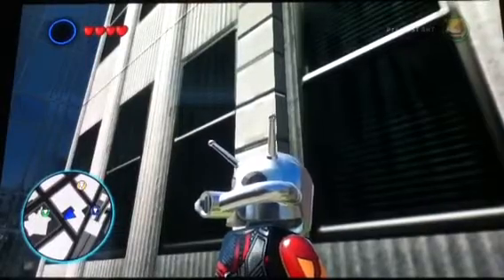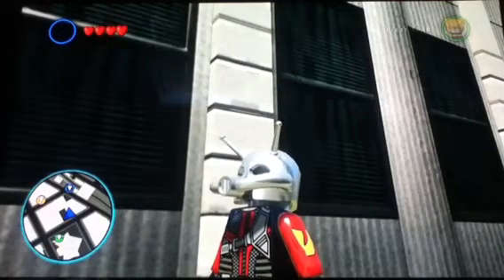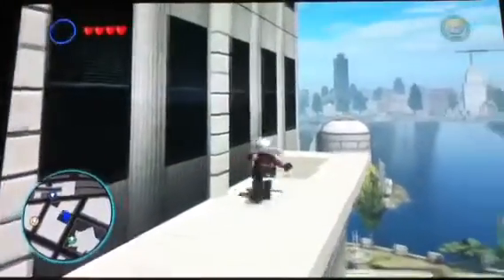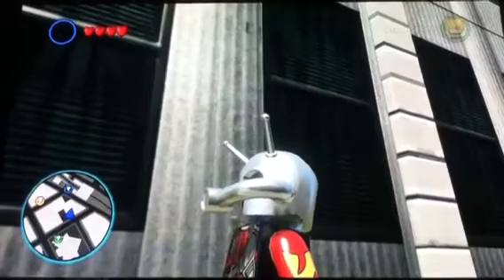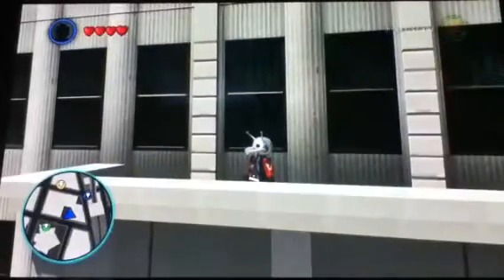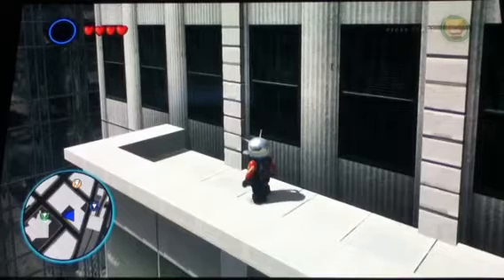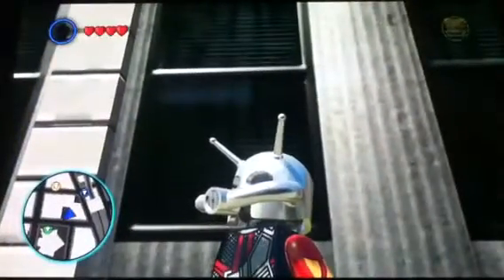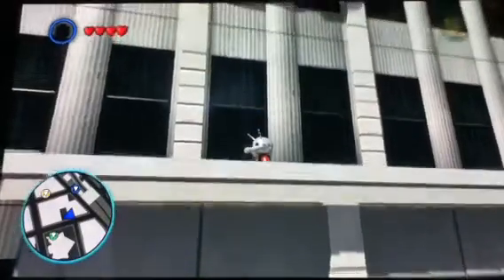Lego Marvel Super Heroes: Ant-Man (Movie) Custom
The movie edition of Ant-Man for Lego Marvel!
Don't forget to check out goldbrickphotos on Instagram for more!